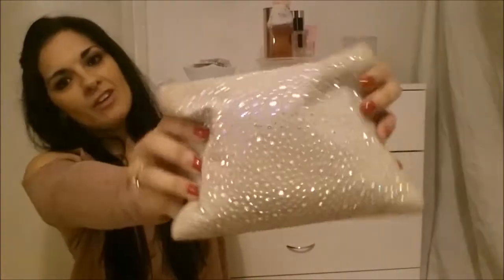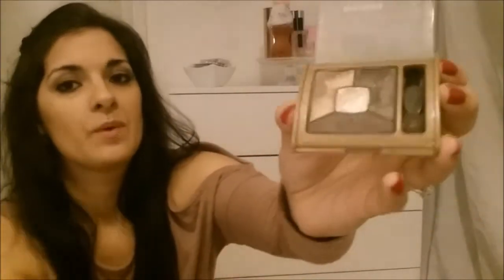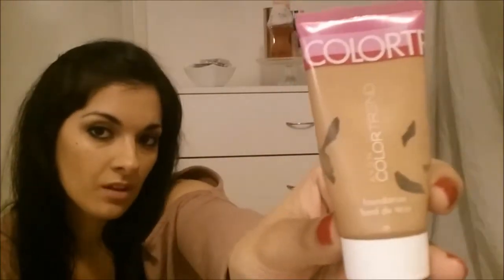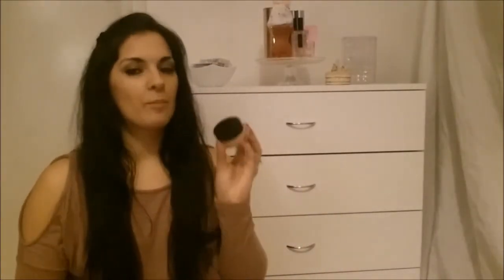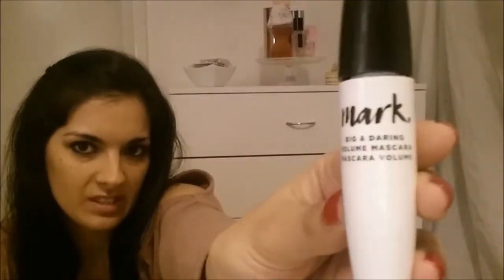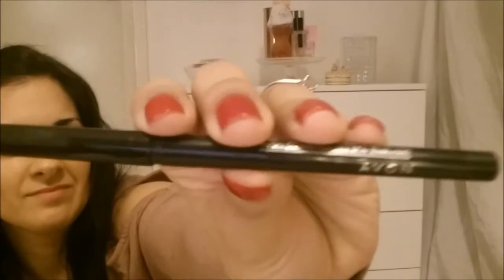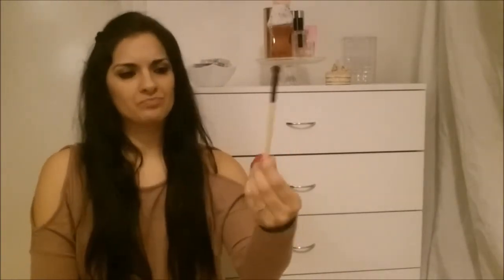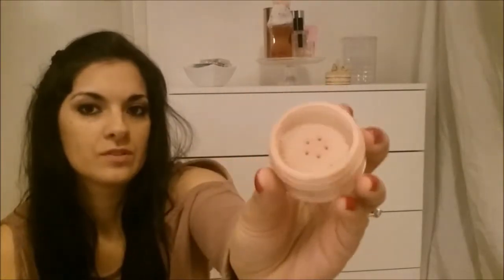Whats in my Make Up Bag?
I Thought I would give you a sneak peek into my make up bag so I hope you enjoy this video. XO